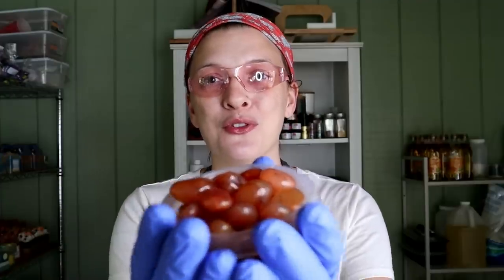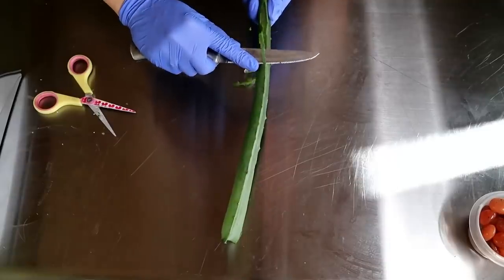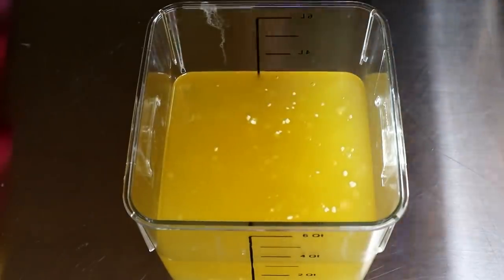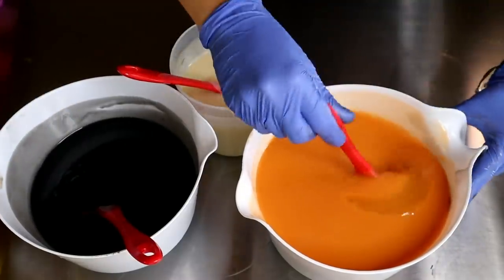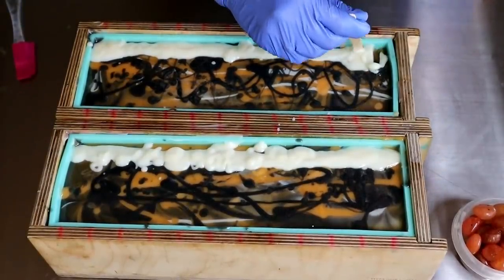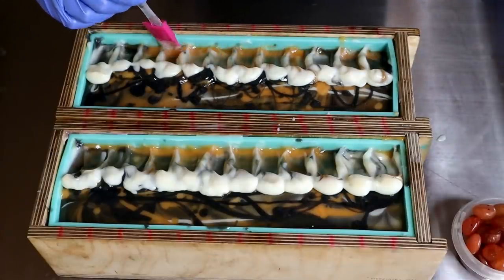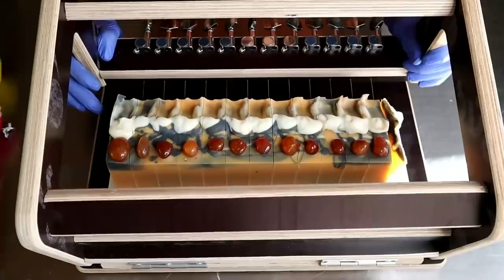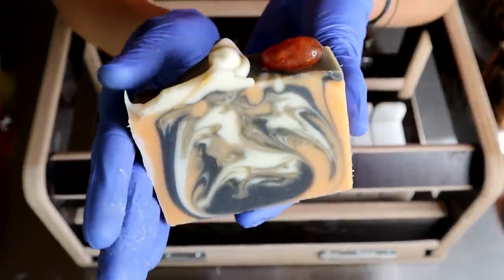Making BEYOND THE VEIL WITH ALOE VERA Soap Cold Process | Luna Fae Creations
First time harvesting aloe from the plant for soap.  It was a great experience.  If you could name this soap, what would you call It?

🔥 Next Soap Release: October 29th

If you're NEW to my channel and can't get enough Soapy Awesomeness!

Equipment & Ingredients

-Stainless Steel Table
4 qt mixing bowl
Onion Goggles
Vanilla Powder

I make these videos because I am in love with making soap and other bath, beauty products. Luna Fae Creations is my Etsy Shop where I sell the products you see in these videos.

KEEP CRAFTING!
HAVE A FAERIE MAGICAL DAY AND SMELL YA LATER!
- Tierrafae

Luna Fae Creations is a participant in the Amazon Services LLC Associates Program, an affiliate advertising program designed to provide a means for sites to earn advertising fees by advertising and linking to Amazon.com. So